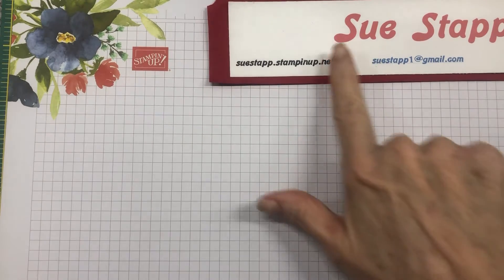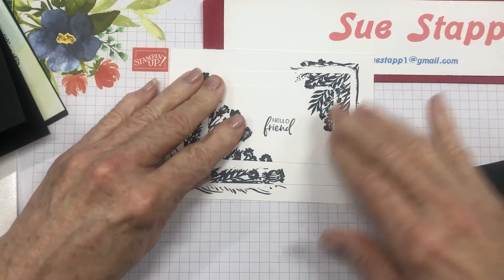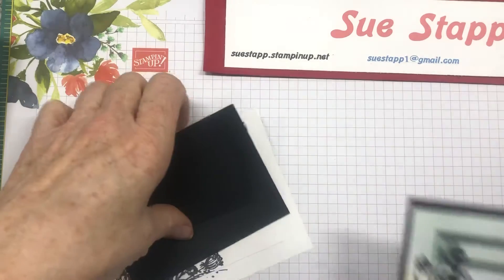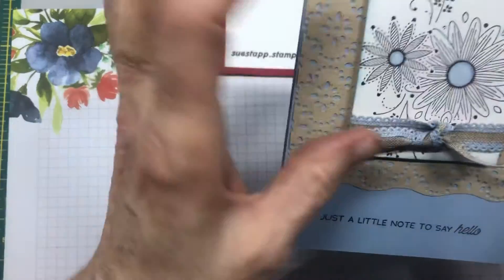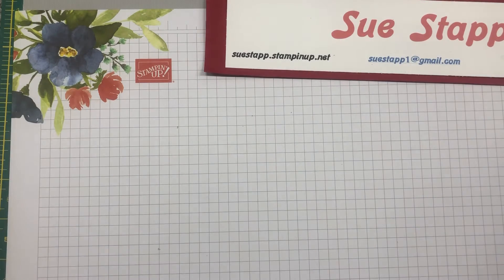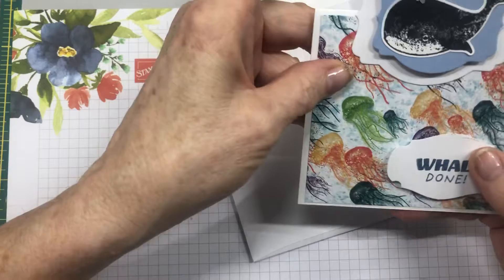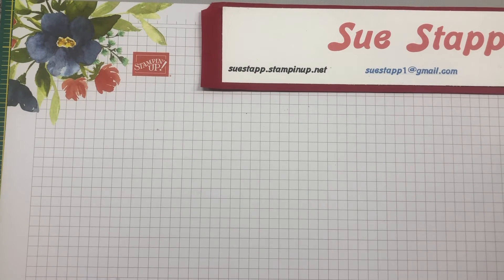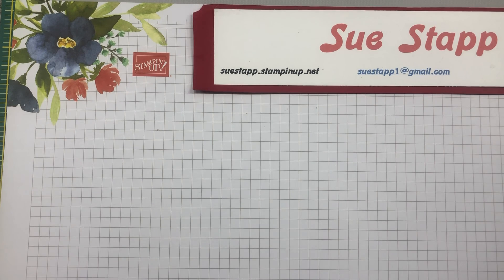March 31, 2021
April 2021 Zoom workshop